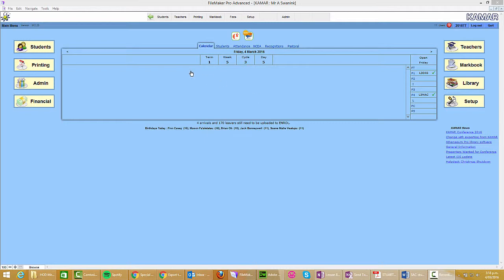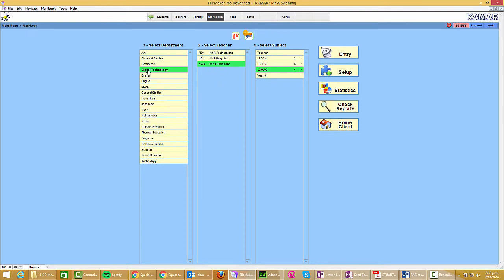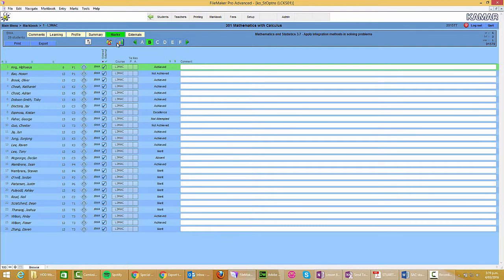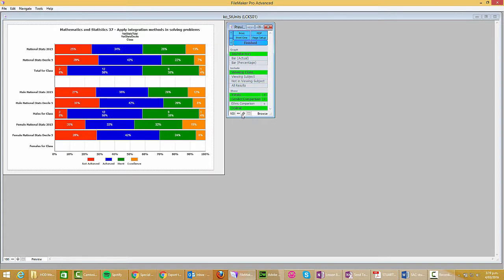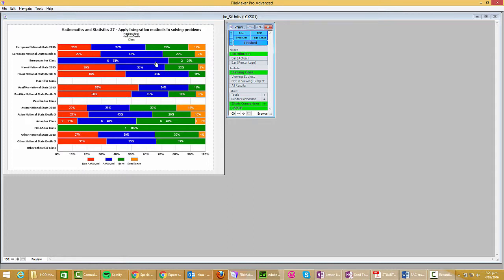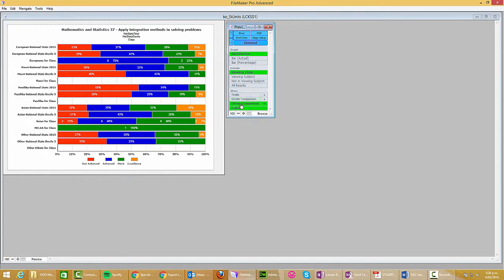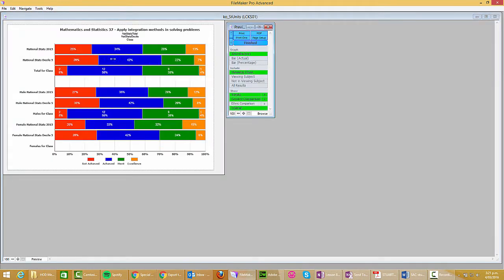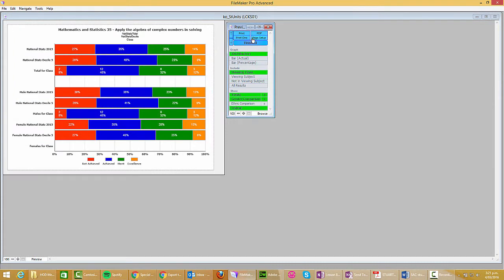NCEA Analysis by Standard